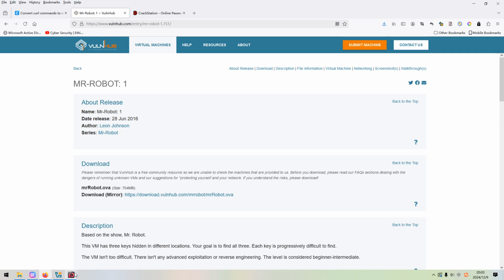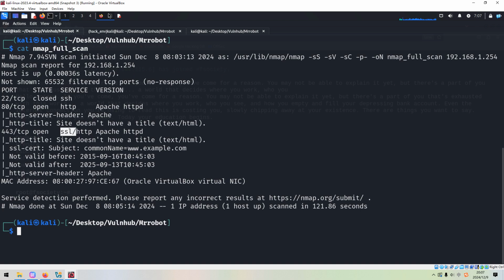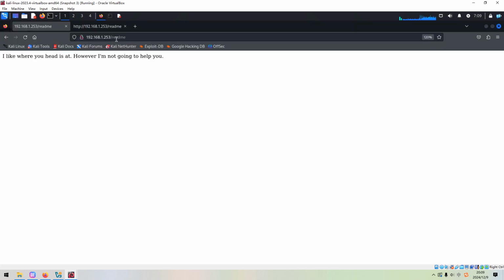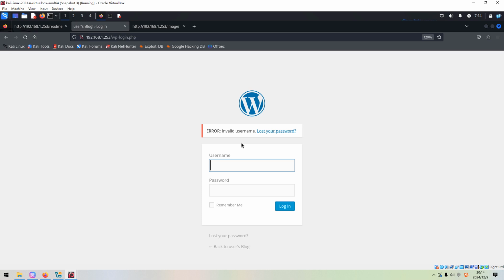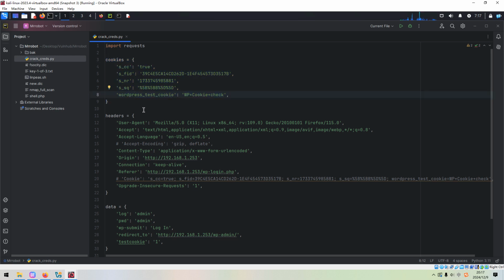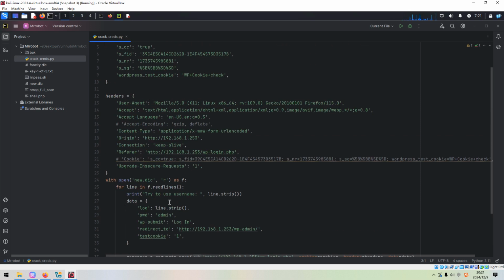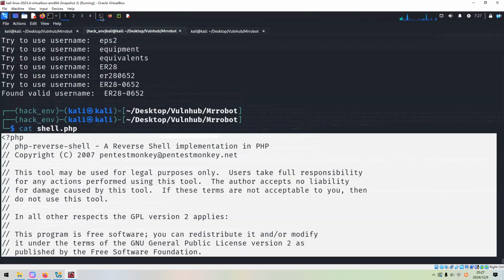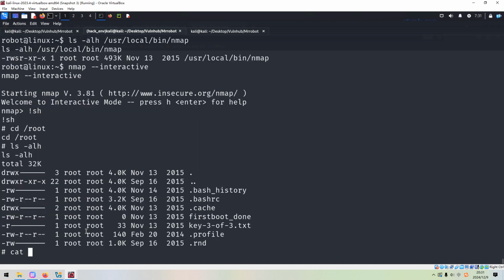Cyber Security | Penetration Test | CTF | Walkthrough | Mr Robot | WordPress Cracking | Python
Virtual Machine Name:  Mr-Robot: 1

Tips:

1. In this CTF walkthrough, I demonstrate how to crack credentials for a WordPress Admin Dashboard using a custom Python script, bypassing tools like Burp Suite or Hydra. Watch as I explain the process step-by-step, showcasing the power of scripting for targeted attacks. This video is perfect for those looking to enhance their Python skills while exploring practical applications in ethical hacking.